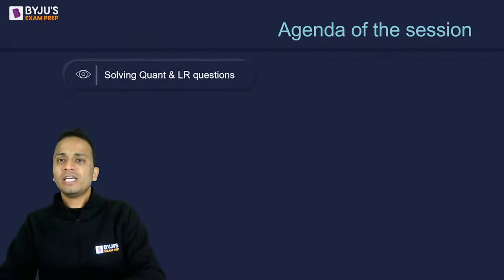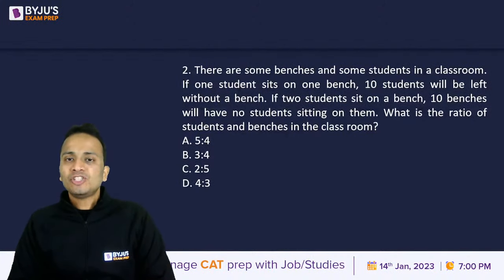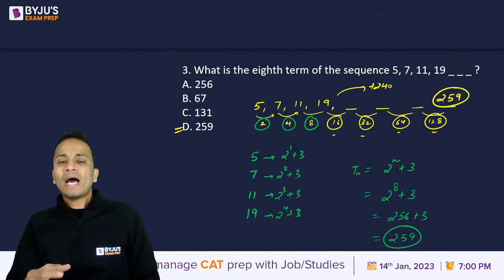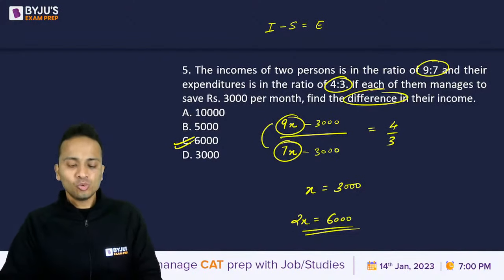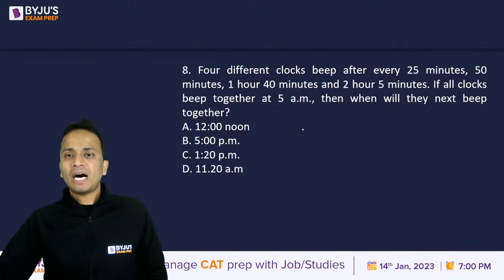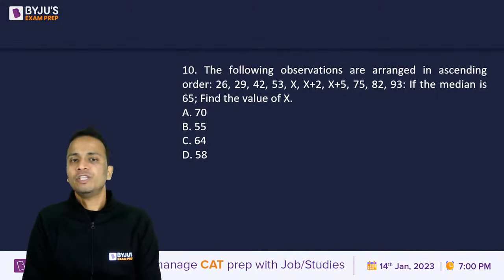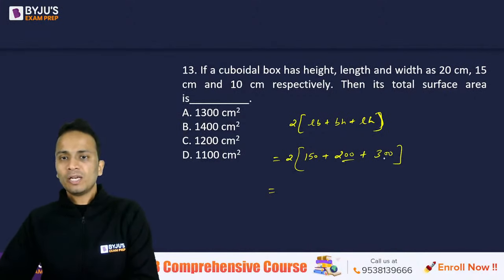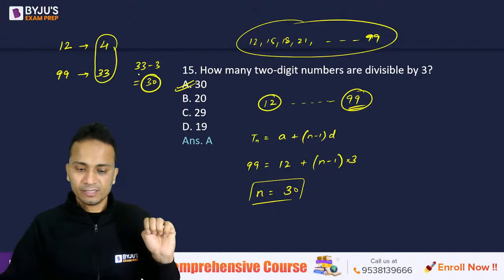TISSNET 2023 | Popular Questions from TISSNET Previous Year Papers - Mathematics | Part-1 | BYJU'S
👉CAT 2023 Slot 3 Analysis TISSNET 2023 notifications are out and Aspirants would have started their TISS 2023 Preparation. What steps or practice materials one should follow to crack TISSNET Exam 2023? BYJU'S Exam Prep expert Gourav Gupta would bring Popular Questions from TISSNET Previous Year Question Paper. In this session our expert will share the tips and tricks to ace TISS Maths Questions. Watch this video to know some of the best practices to follow to score in TISSNET 2023 Exam. In this session, our expert Gourav Gupta will discuss about TISS Mathematics questions from previous year question papers, tricks, and strategy.

Topics sir would cover are:

✔What is the TISSNET 2023 exam pattern?
✔How to practice the popular questions from TISSNET previous year papers?
✔What is the syllabus of Maths TISSNET 2023?
✔What strategy should one follow to crack TISSNET 2023 exam?
✔How to ace the Mathematics section for TISSNET 2023?
✔What are the important topics of Mathematics for TISSNET?

So don't miss this interactive session and learn from Gourav the tips to crack TISSNET 2023 exams and realise your B-School dream.

👉 FREE - BYJU’S Exam Prep Scholarship Test (BEST) for your CAT Preparation & win upto 90% Scholarship on our Program.

👩‍💻Attempt Topic Wise Mock Test